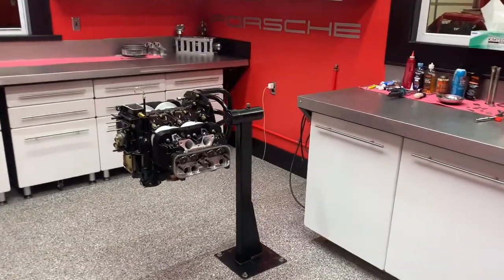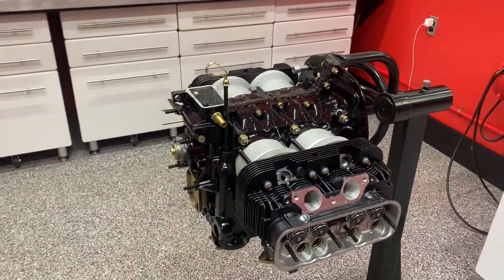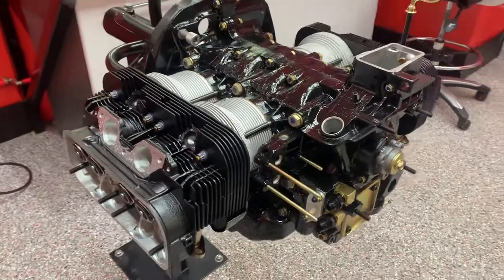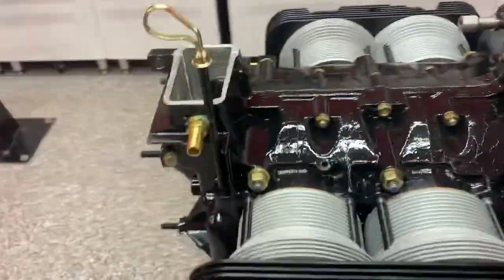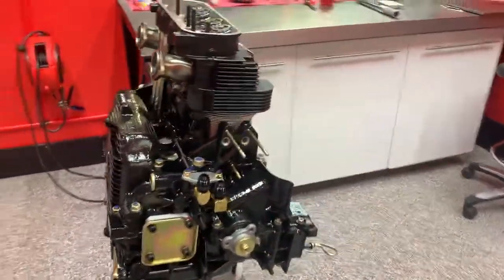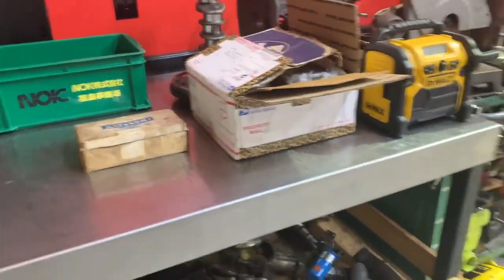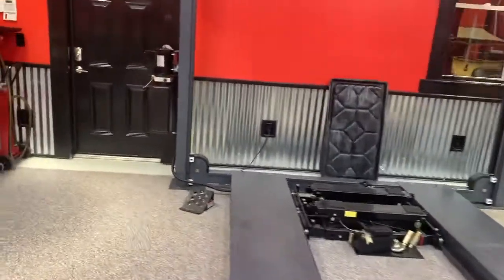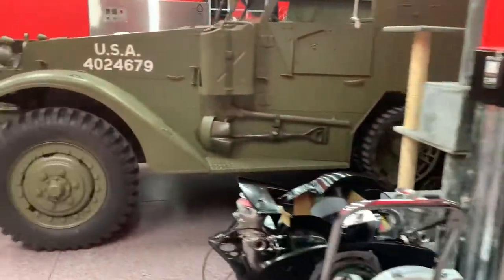RAT End of September Update